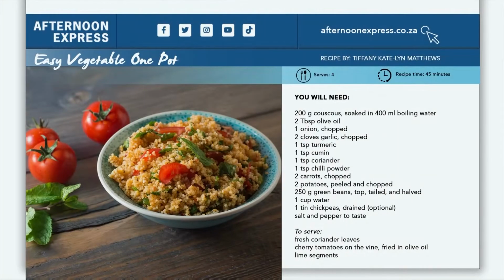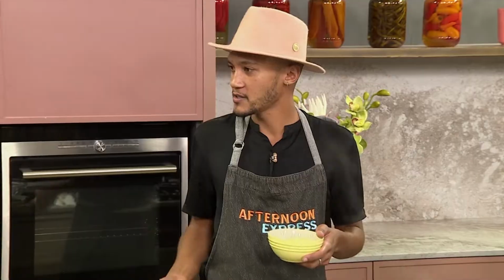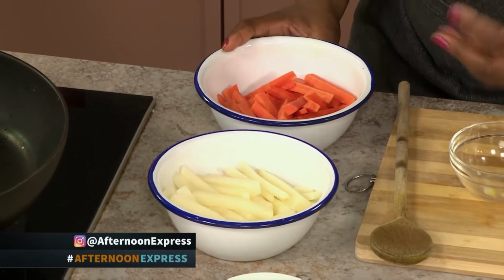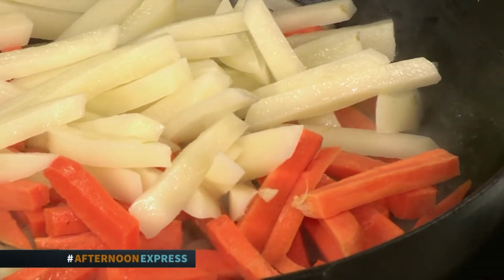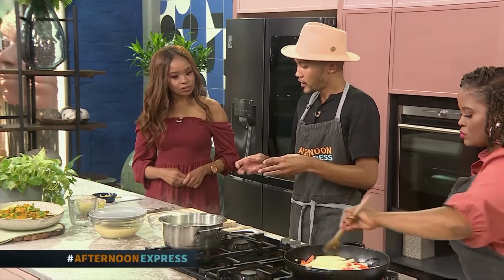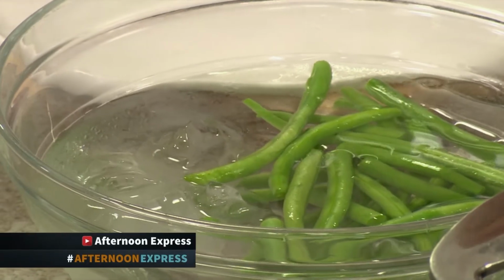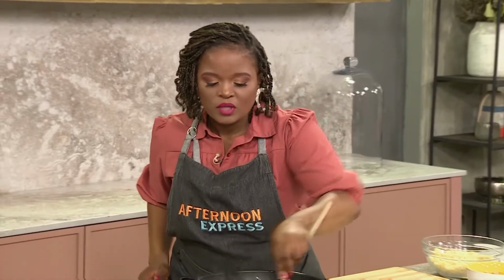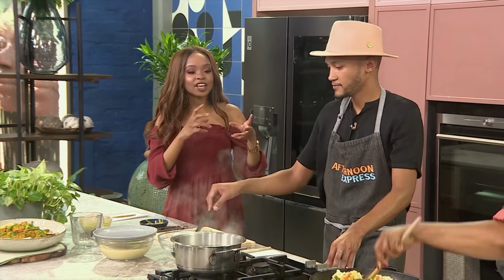Recipe: Easy Vegetable One Pot | Afternoon Express | 2 August 2022